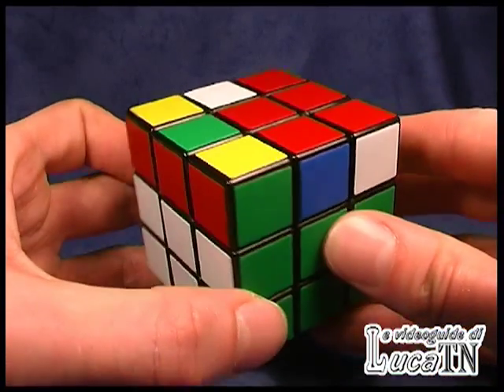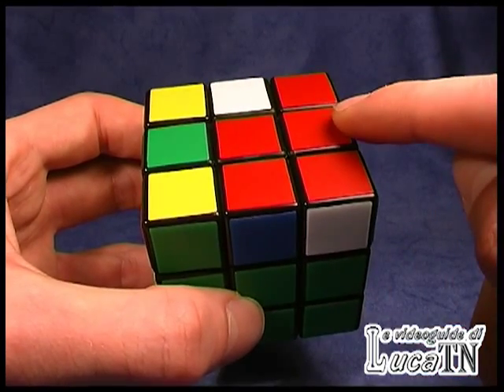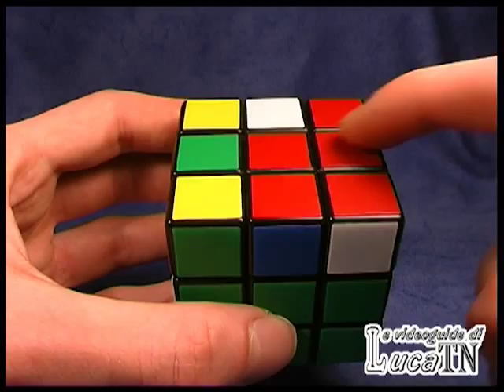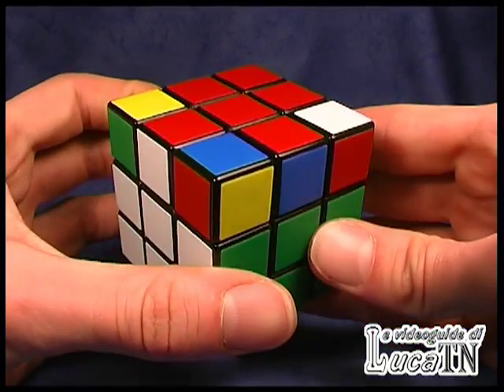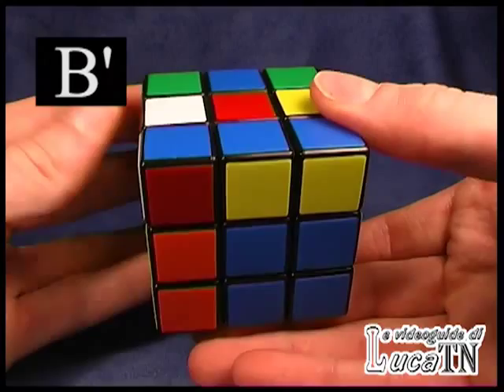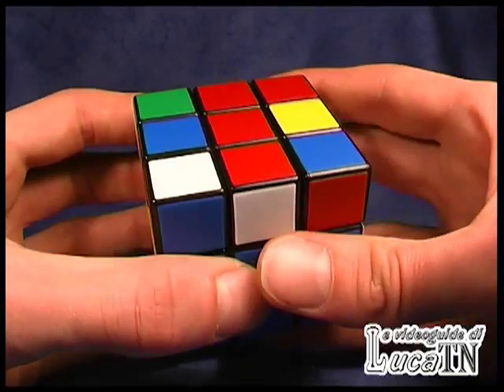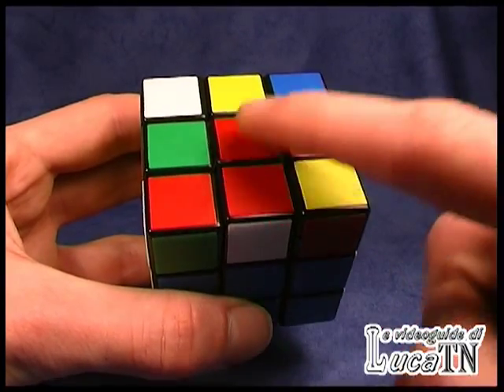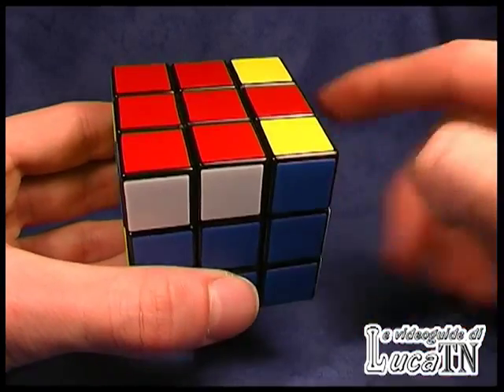The Rubik's Cube - Fridrich Tutorial - Part 5/1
This is old stuff i found on my tapes...i think i can better it, but i have to find a way to explain that in a video...in the meantime, enjoy it.